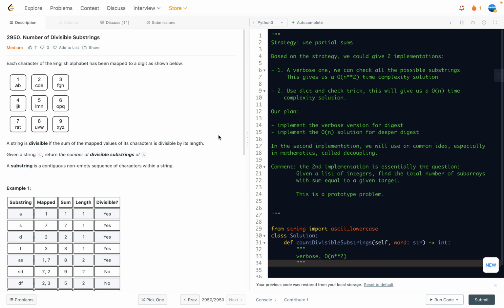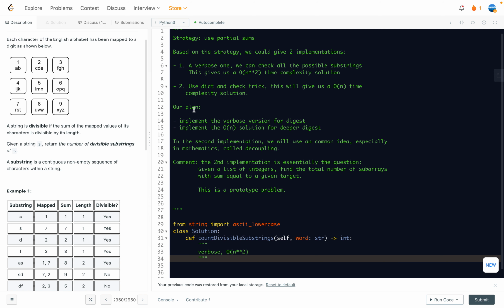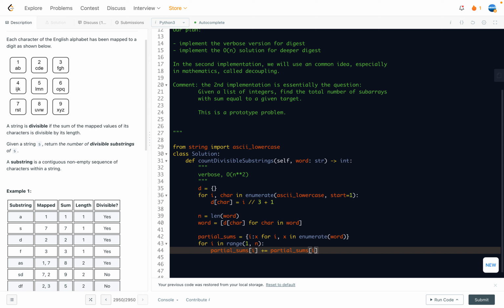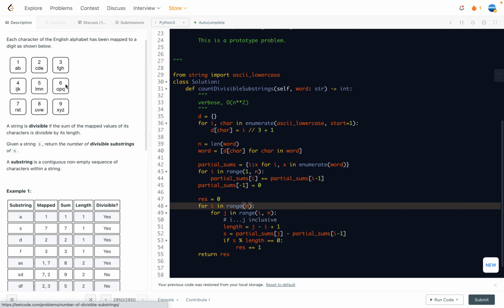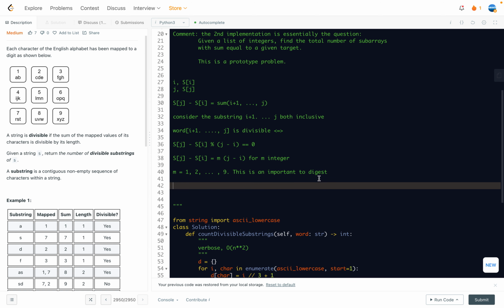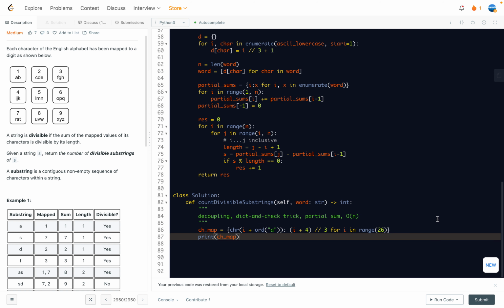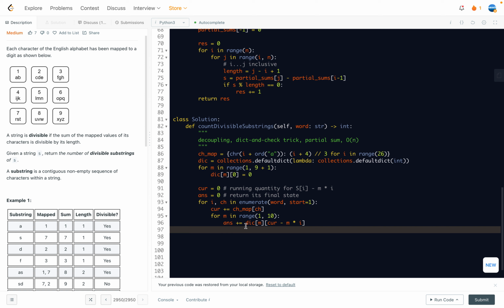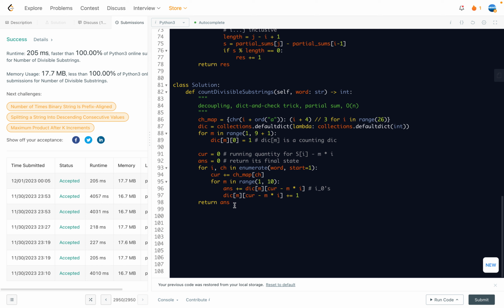leetcode-2950 Number of Divisible Substrings - partial sum+decoupling+linear-time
Main Strategy: decoupling, dict and check method. This problem can be regarded as an extension of
prototype problem: given a list of integers, find the number of non-empty subarrays with sum equal to a given target.